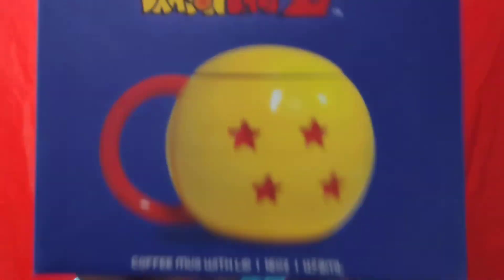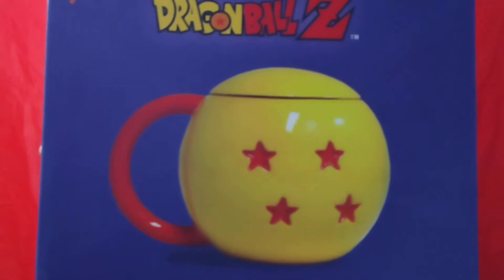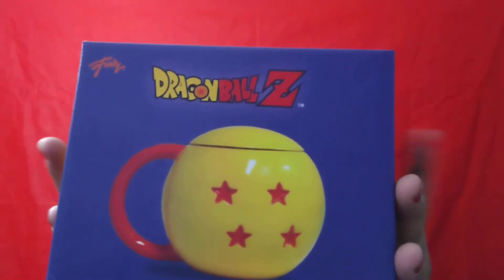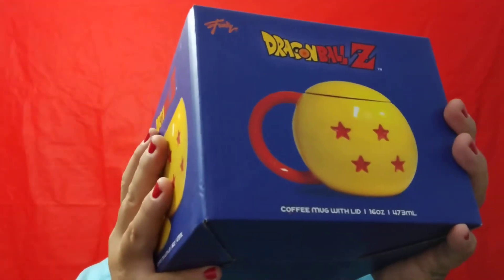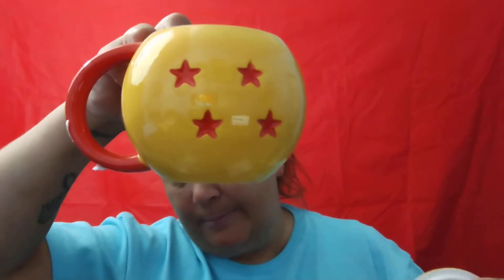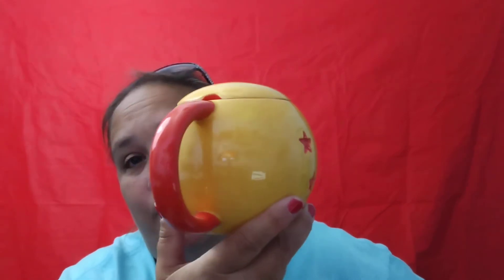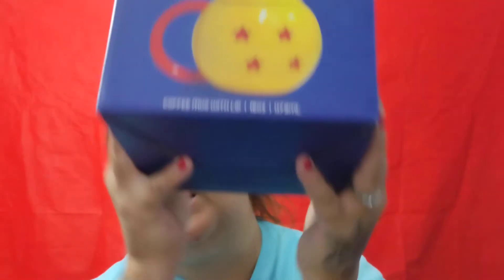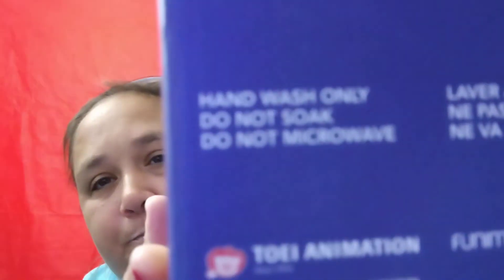DragonBallZ Coffee Mug with Lid (Round)